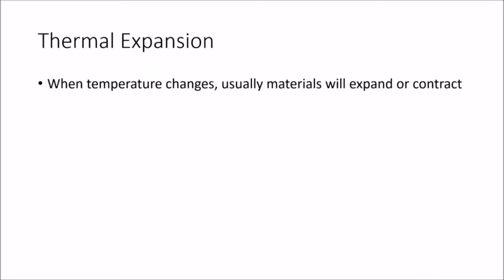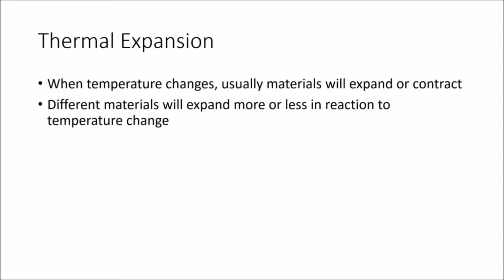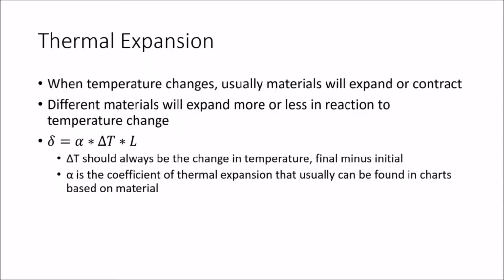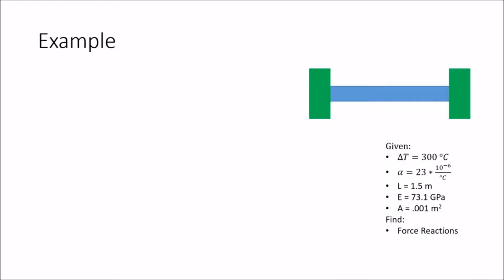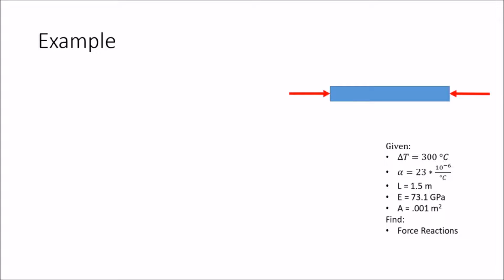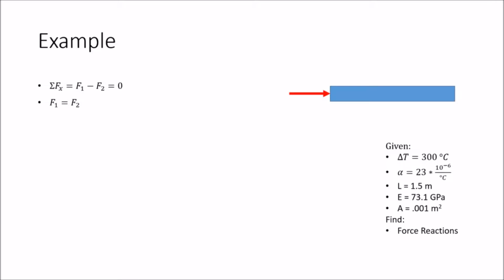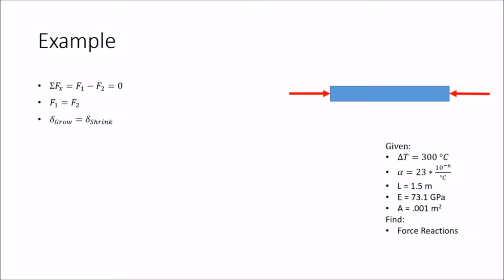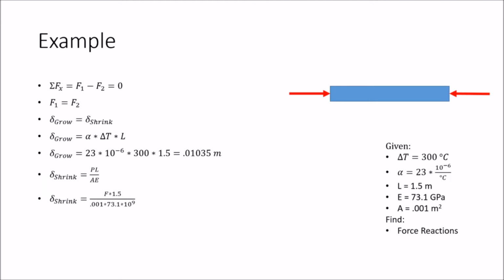Thermal Expansion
This mechanical engineering: strength of materials video teaches about thermal expansion